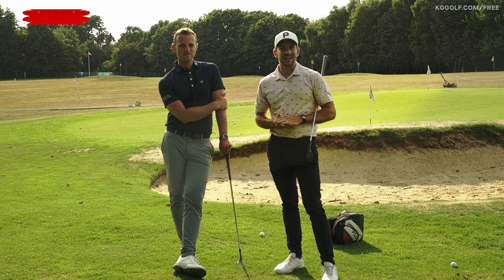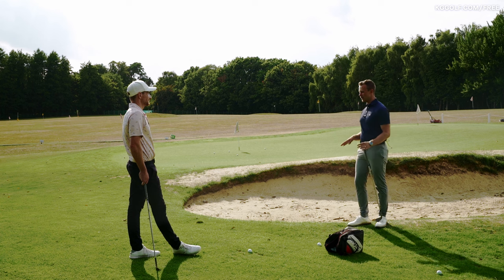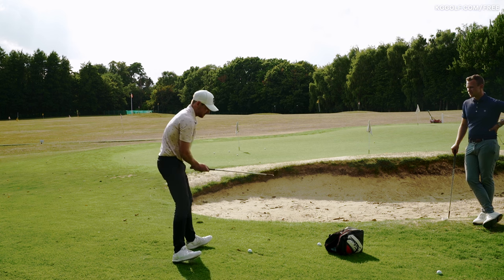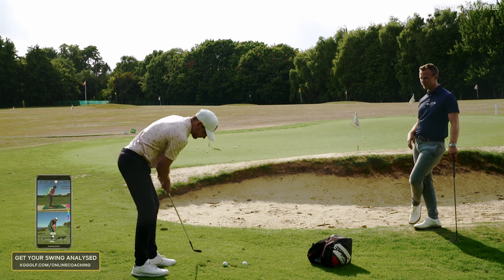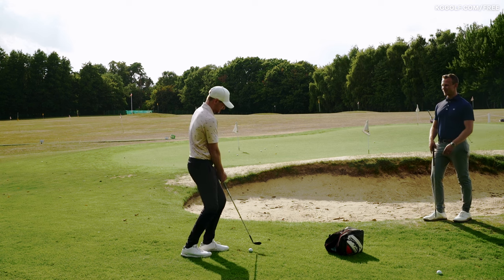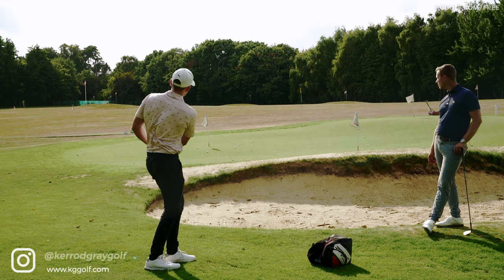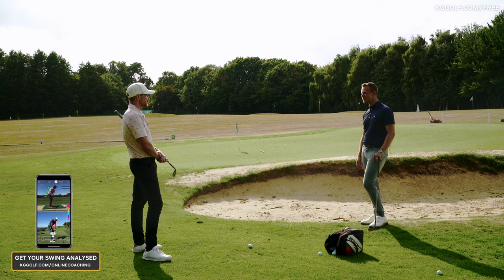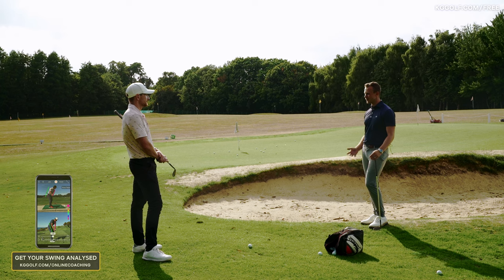How to Play Any Short Game Shot | Find Your Limitations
Want to improve your short game? This is the video for you.

In this video, Kerrod and special guest Alex Buckner will talk about how you can improve your short game in golf in a way you never thought about before. We will explain why it's important to practice the basics of your swing and show you how to get started.

So when it comes to your short game, do you have any drills you do? Do you have any tips you have for improving your short game? If so, let us know what they are in the comments below!